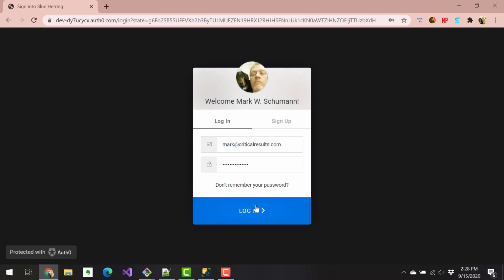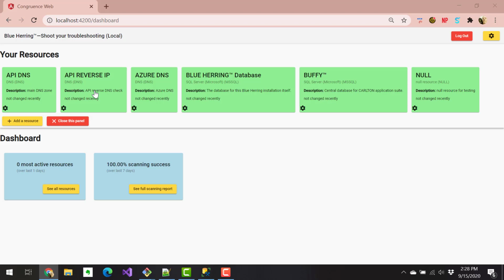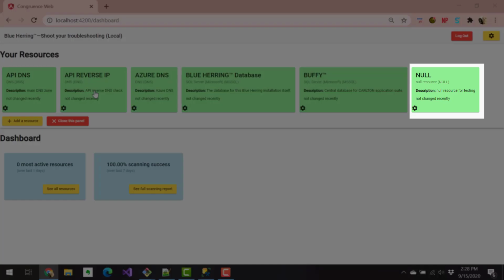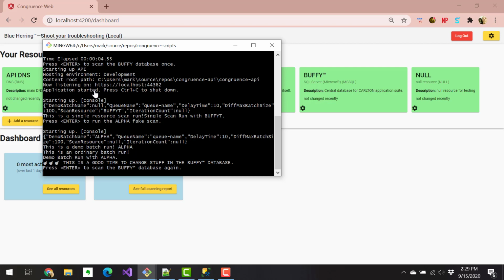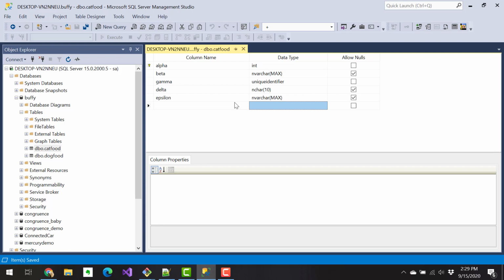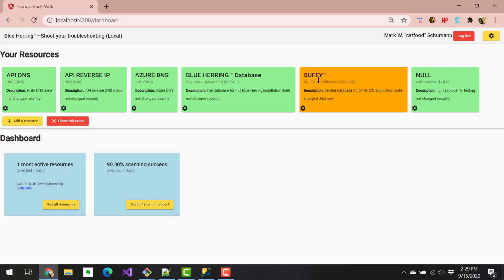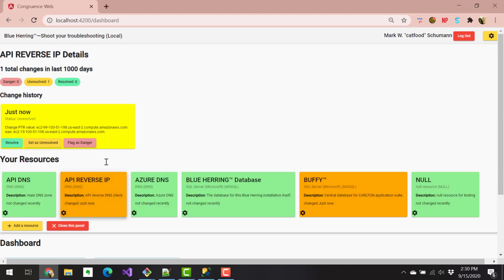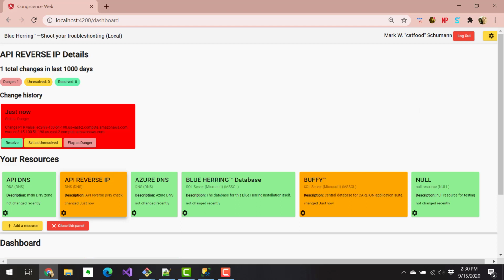Overview: Baby Blue Herring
Released first to friends and colleagues! This is the first *minimum viable product* demo of BLUE HERRING™, a tool that monitors for everything that matters in your enterprise systems so when a problem occurs, you can locate it quickly and easily.

I'm showing this to you because you're on my short list of colleagues who are equipped to provide useful feedback. Let's talk!